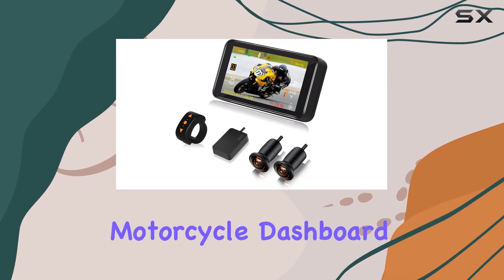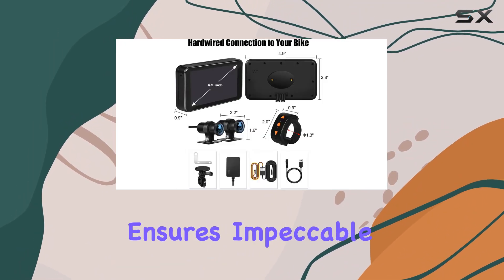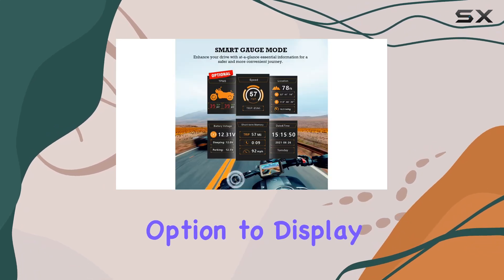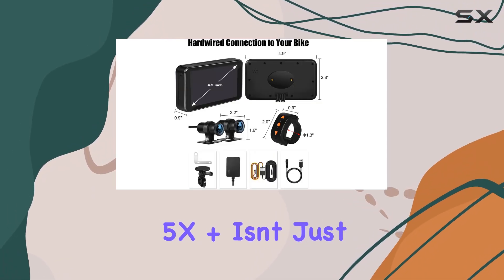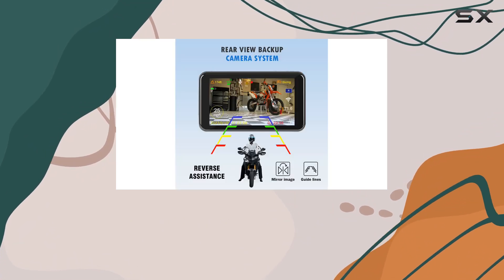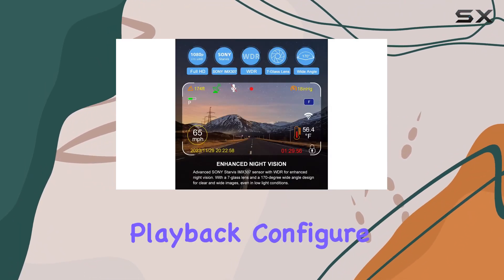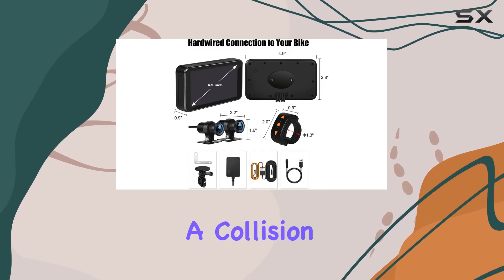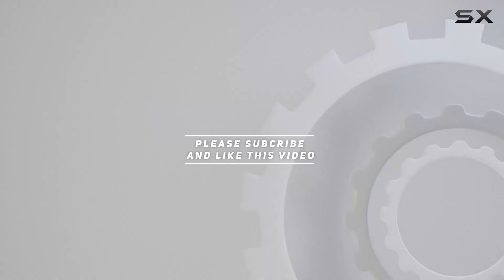VSYSTO F4.5X+ Motorcycle Dashboard Camera: The Ultimate Riding Companion!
0:00 Intro
0:06 Review

Things that we mentioned in this video:
VSYSTO F4.5X+ Motorcycle Dashboard : B08L65HGPM